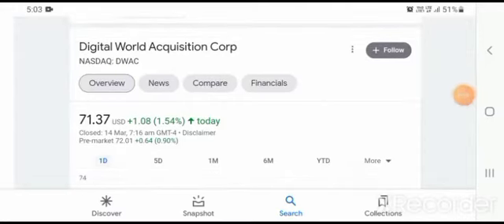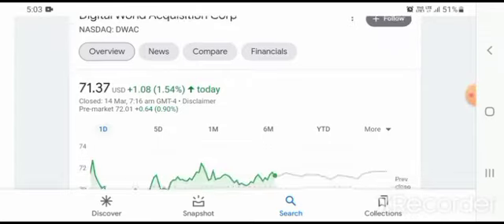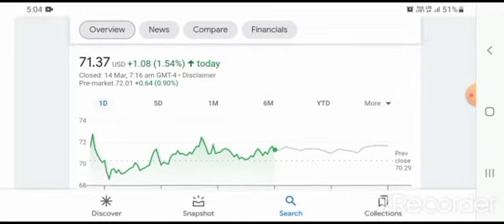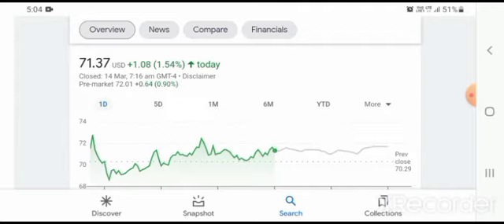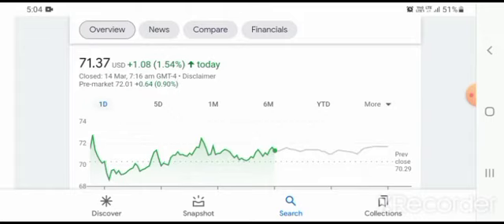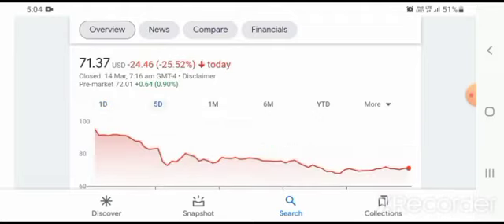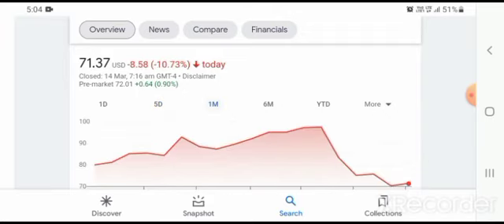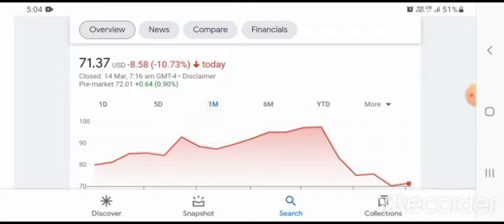DWAC Stock Will Make Billionaires! ( DWAC Stock Analysis ) | Digital World Acquisition Corp Stock